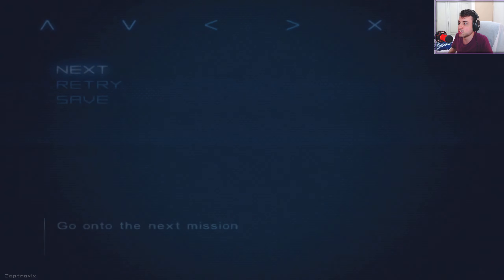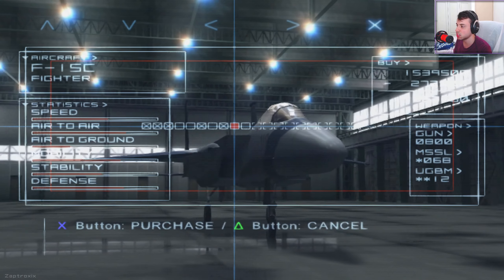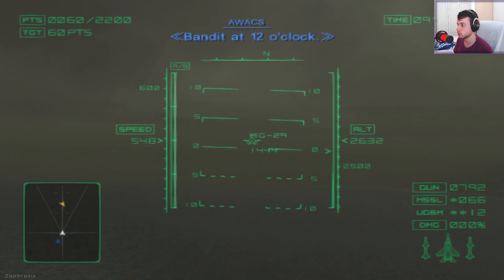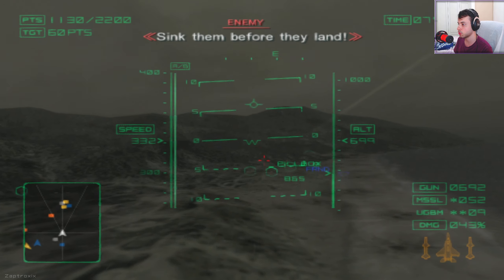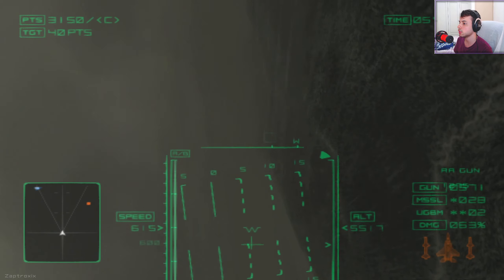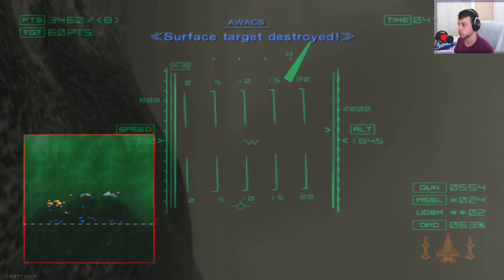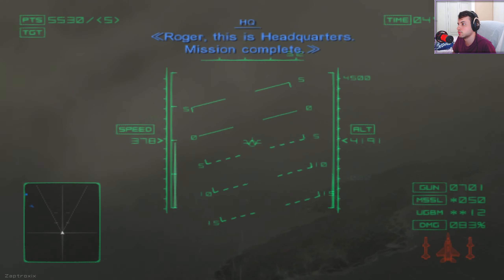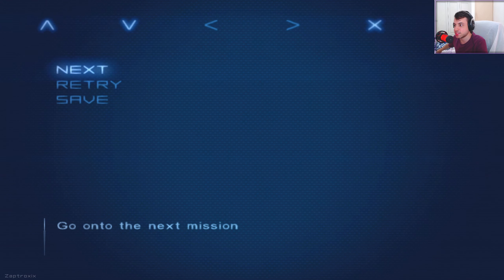Operation Bunker Shot - Ace Combat 04 Commentary Playthrough #09